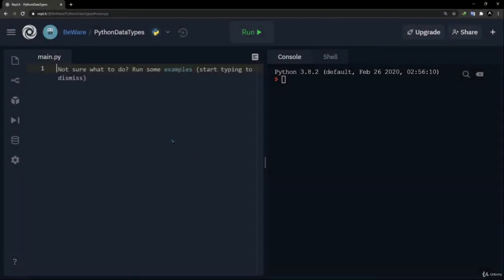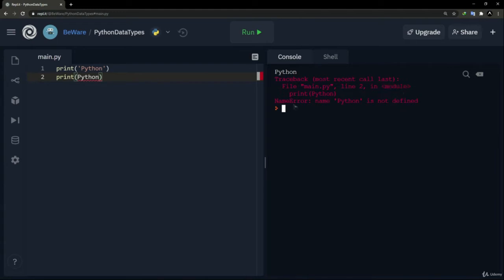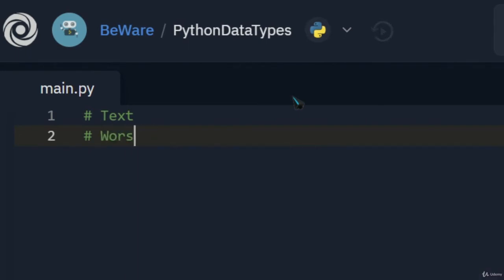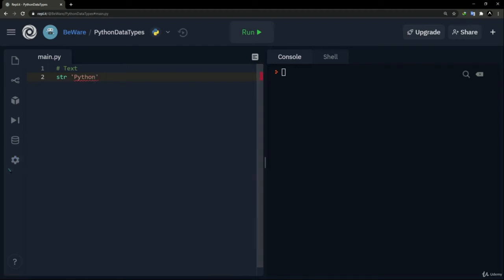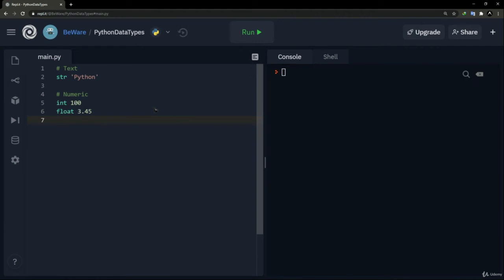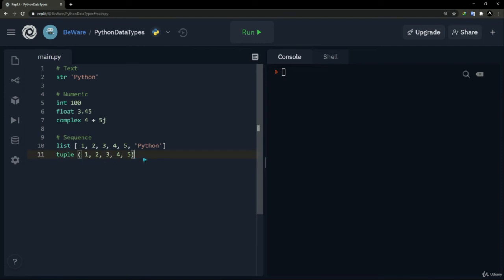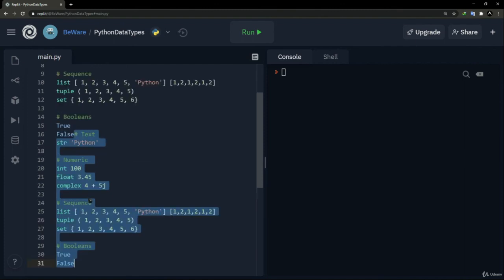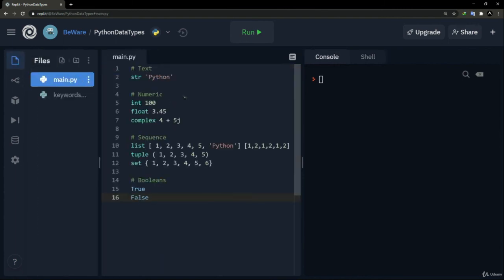В чем разница между списком, словарем и набором в Python?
Окунитесь в мир основ Python и выведите свои навыки работы с Python на профессиональный уровень.
Овладейте конечной парадигмой объектно-ориентированного программирования.
Создайте 10 реальных программ на Python, используя профессиональный подход к объектно-ориентированному программированию.